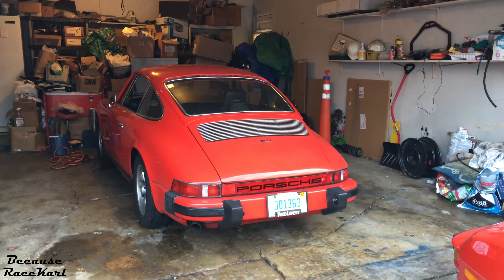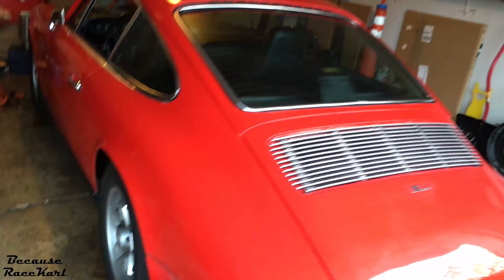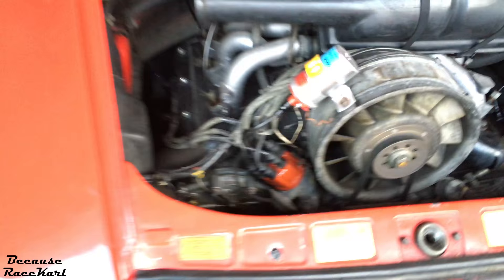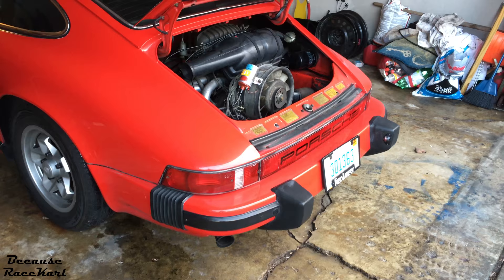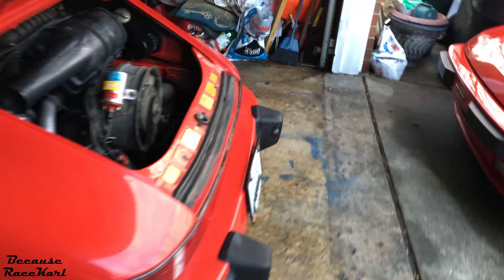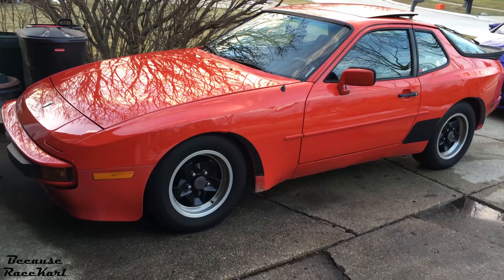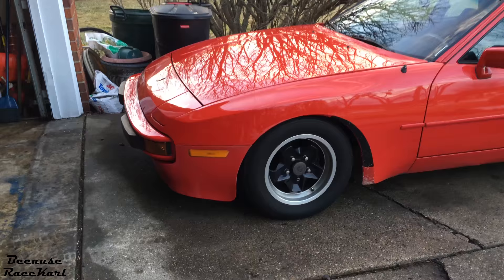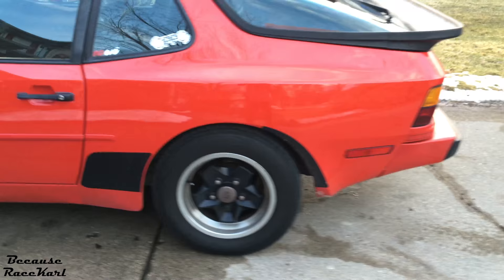First K-Log (Vlog): Updates on the 911, 944, and Focus ST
This will be the first of many update videos that will come in the future in the instances that I haven't the time to do full videos on the cars. Think of them as Vlogs, but Karl Vlogs, which I call K-Logs! ^_^

It's funny and clever because it sounds like Kellogg...